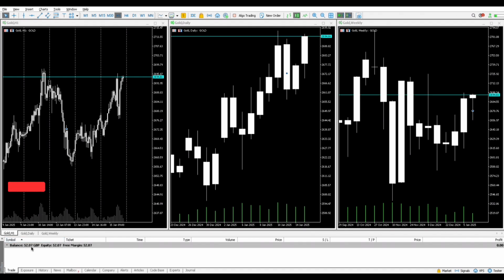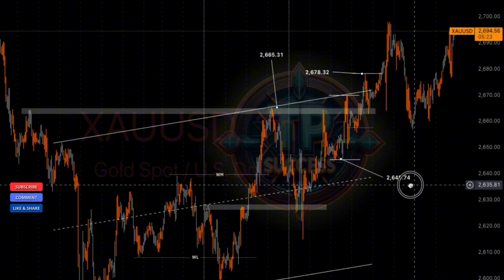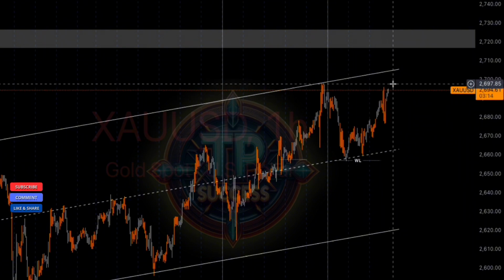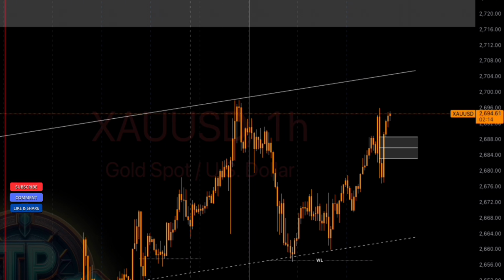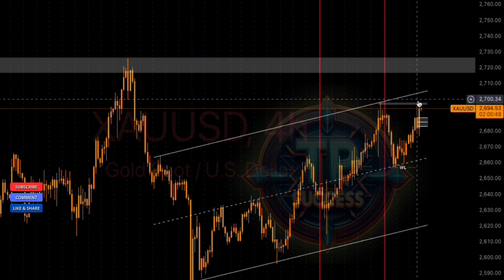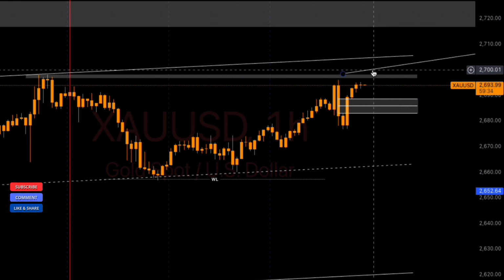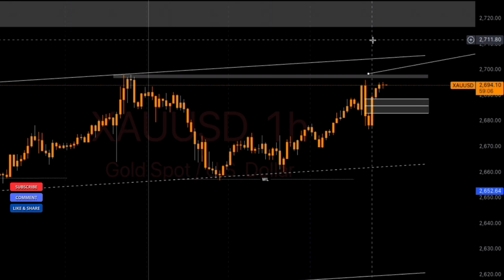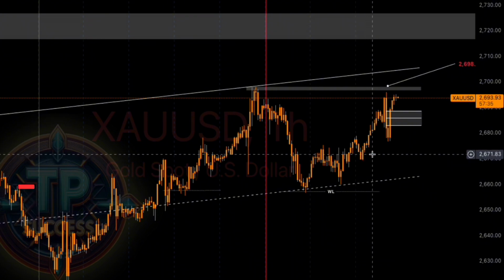How To Trade GOLDUSD XAUUSD - Todays Analysis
How To Trade Goldusd XauUsd

Wednesday 15th Jan

Want to learn how to trade gold and master XAUUSD? In this video, we’ll explain everything you need to know about trading gold, whether you’re a beginner or looking to elevate your skills like a pro.

From understanding key market trends to using tools like TradingView, we’ll guide you step-by-step through the strategies to trade gold successfully.

You’ll discover:
- How to trade XAUUSD for beginners and understand the basics of gold trading.
- Advanced tips on how to trade XAUUSD like a pro for consistent profits.
- A beginner-friendly guide on how to trade forex for beginners with XAUUSD.
- Step-by-step instructions on how to trade gold futures on TradingView.
- Insights on how to trade XAUUSD in the US, including market times and regulations.
- The best strategies for beginners and experts to trade Gold/USD (XAUUSD).

Whether you’re just starting out or want to refine your trading techniques, this video is packed with practical tips to help you confidently trade gold in the forex market. Don’t miss out—start your journey to trading XAUUSD today!